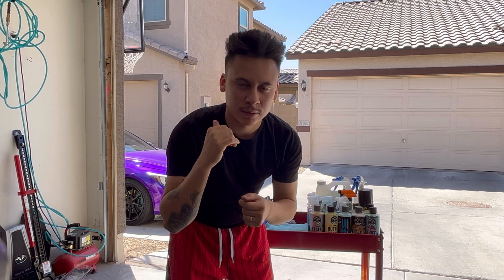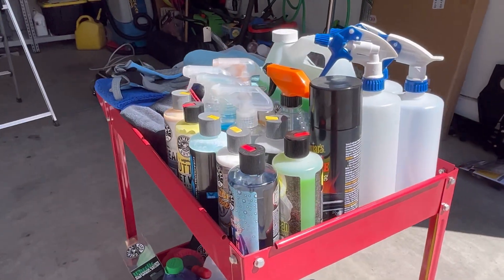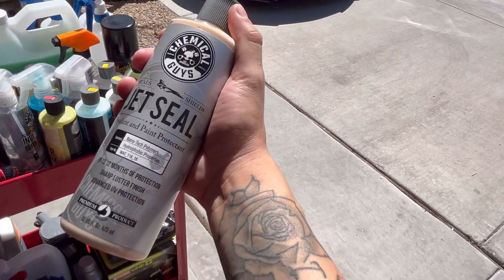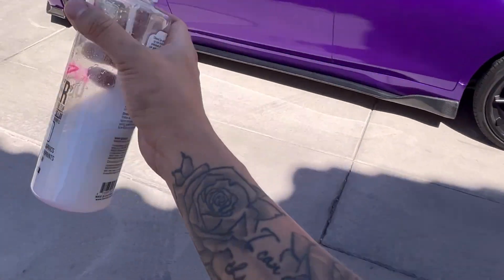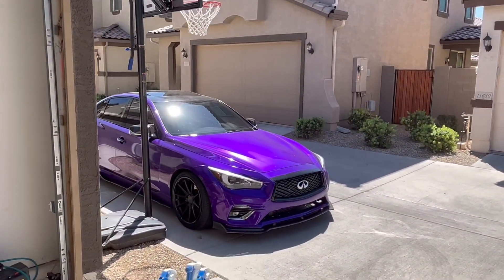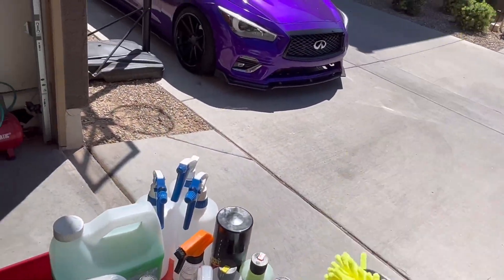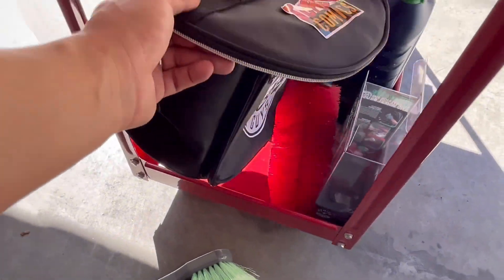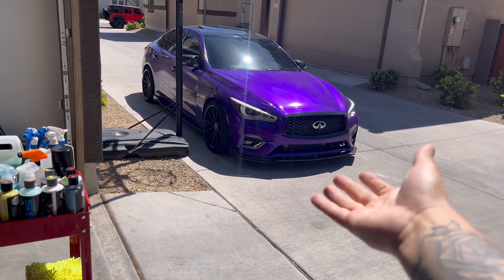Here’s The Products That I Use to Detail My Q50 🧼. And some tips and advice for You Guys 🔥